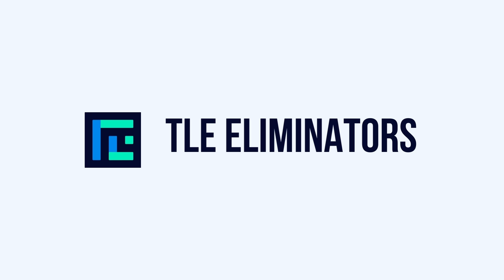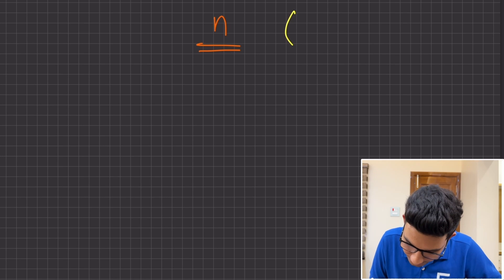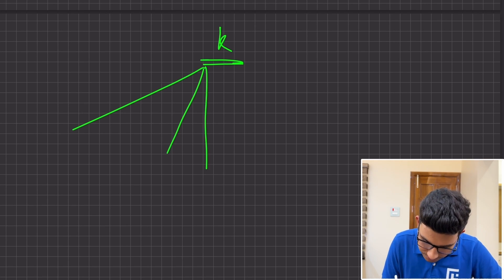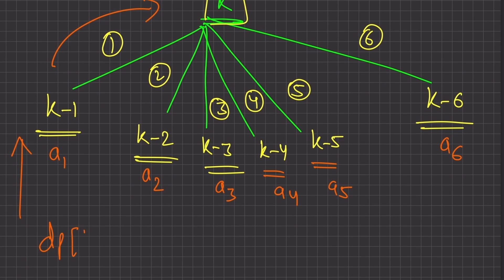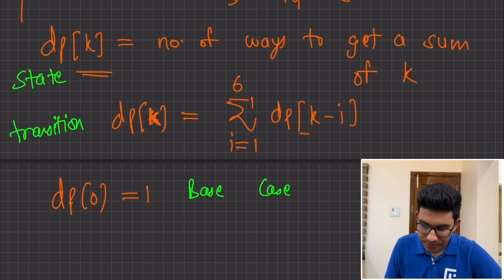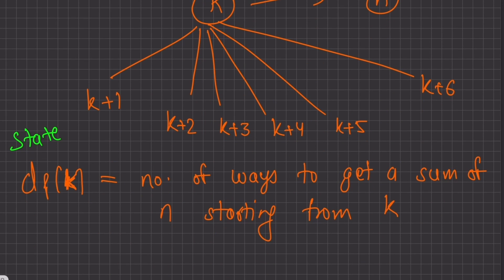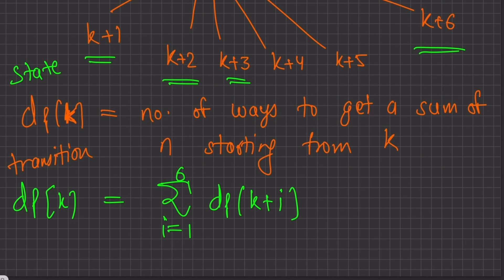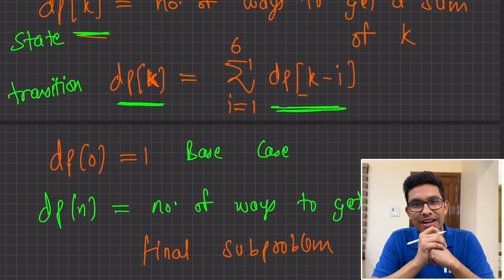DP-2 Dice Combinations | Problem Solving | Competitive Programming | DSA | CSES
In this video we start off with problem solving on Dynamic Programming. We will see how we can solve a simple DP problem applying the concepts that we have learned so far. We will also explore how defining your subproblem differently can result in completely different solutions.

Problem Name: Dice Combinations.

The problems will get harder as we proceed further.

Timestamps:
0:00 Introduction
0:44 Breaking into subproblems
4:22 Constructing DP solution
6:18 What happens if we reverse the idea?
9:13 Comparing 2 approaches
10:58 Approach 1 Code
11:40 Approach 2 Code